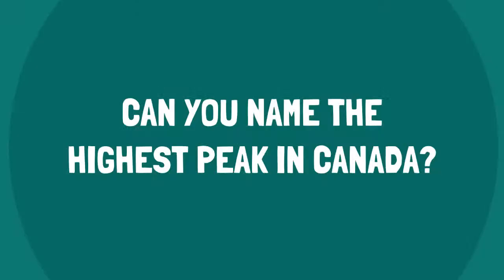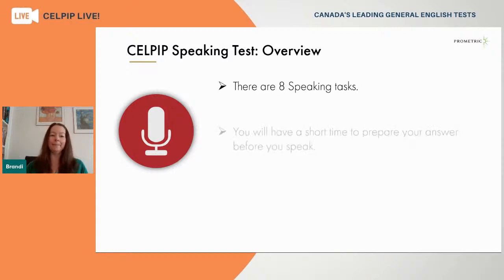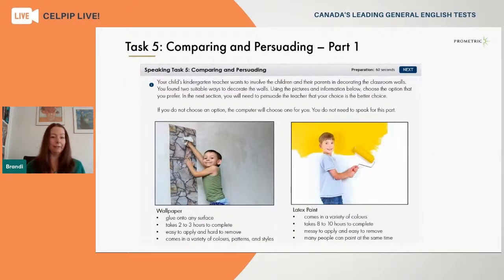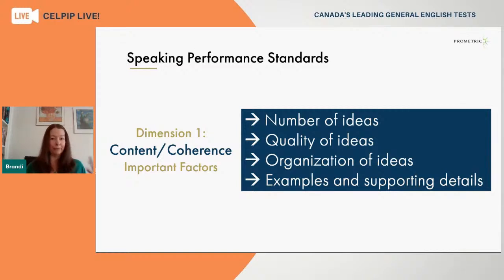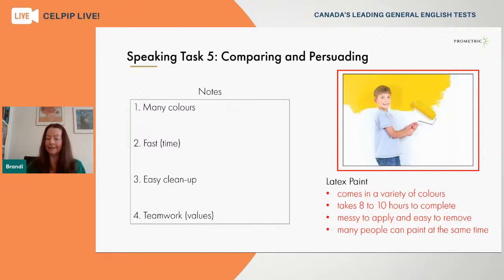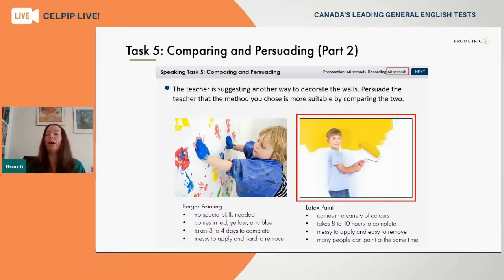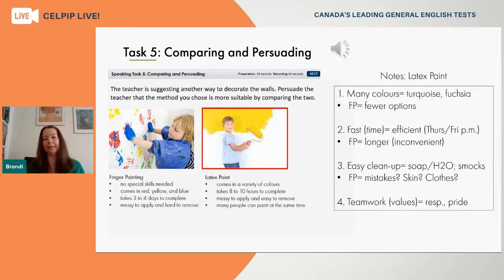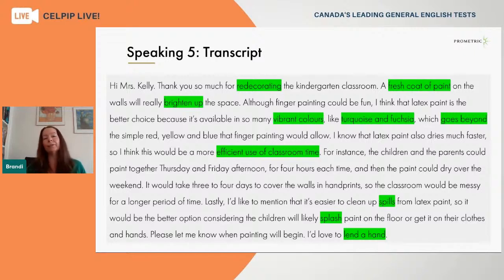CELPIP LIVE! - Speaking Task 5: Comparing and Persuading - S3 E14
In this week's episode, Brandi will show us how we can practice choosing between two options, and persuading our listener to agree with our choice. Learn strategies to help you take some quick notes that guide your response, and add descriptive detail as you speak to help maximize your score.

To send questions for our live stream:
Send questions: (Instagram) @celpiptestofficial